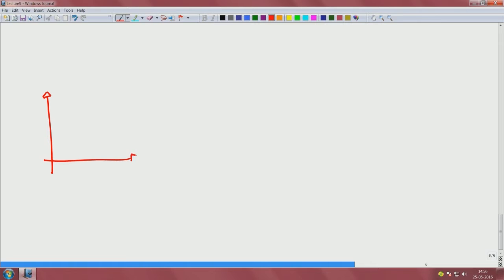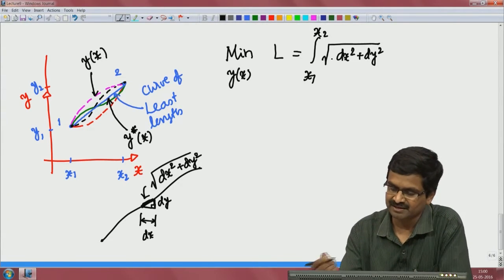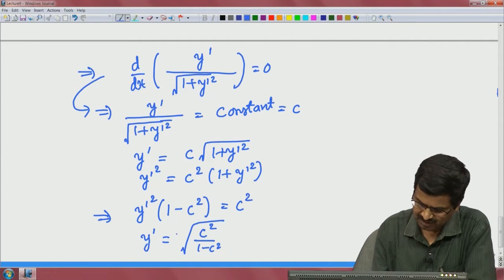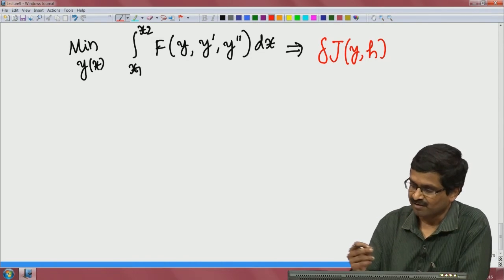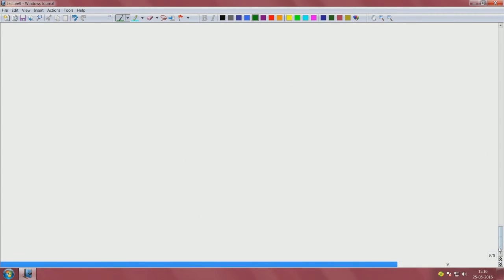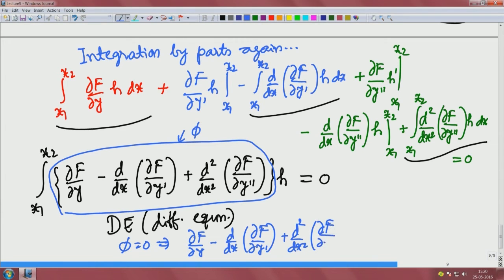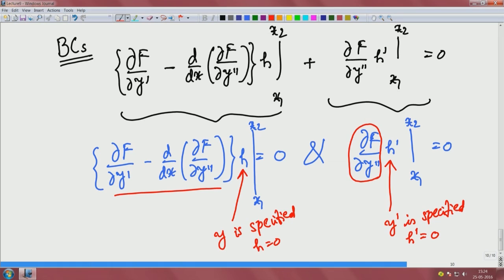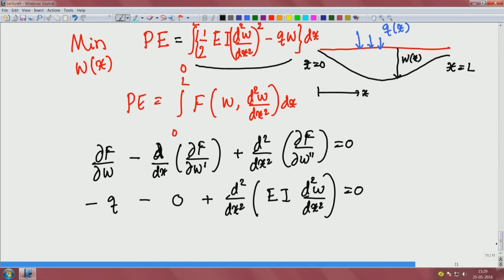Lec18 Part II Funtamental lema of calculus of variations and Euler Lagrange equations